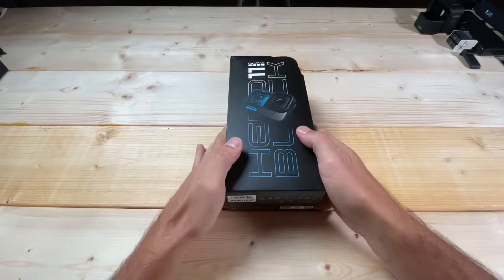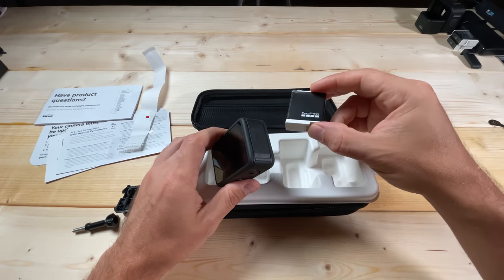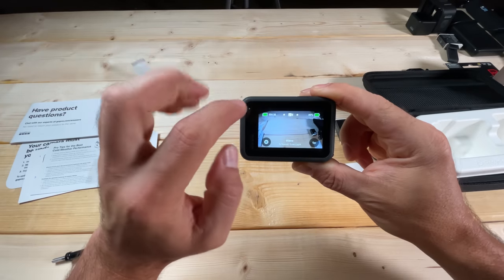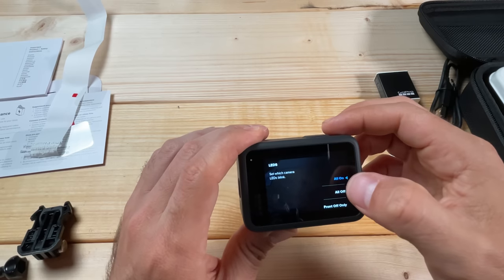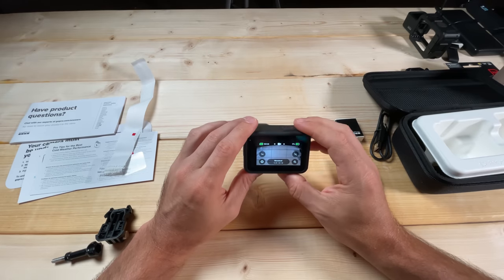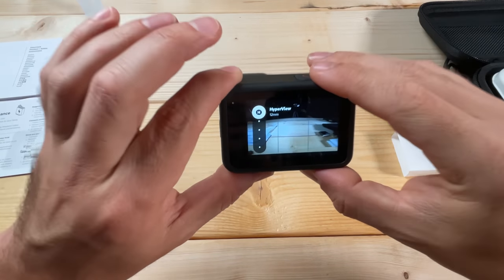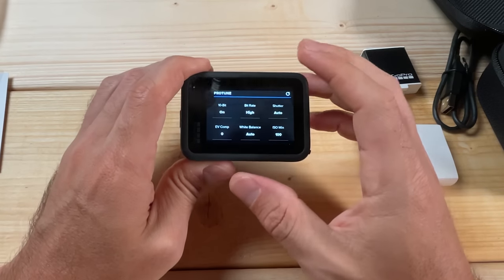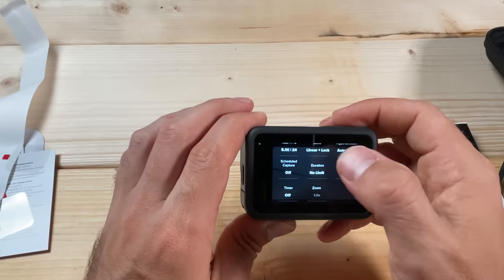GoPro Hero 11 | The Complete Beginners Guide & No Edit Best Settings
This video provides a complete guide to what you need to know for getting started with the GoPro Hero 11 action camera. I unbox the GoPro Hero 11, show you the buttons and ports on the camera, and then I go through all of the menu settings and options for the various modes and presets. I also provide you with all of the best settings for getting the best, no edit footage straight out of the Hero 11. This video also includes numerous sample clips.

- GoPro Hero 11 Black Action Camera
- SanDisk Extreme 256GB MicroSD card
- Media Mod (Hero 9 ,10, 11)
- USB Pass-Through Door (Hero 9, 10, 11)
- Anker External Power Bank
- Dual Battery Charger (Hero 9, 10, 11)
- GoPro Enduro Battery (Hero 9, 10, 11)
- El Grande Extenion Pole/Selfie Stick
- Shorty Mini Extension Tripod
- Metal GoPro Mount

0:00 – Introduction and What to Expect
1:35 – Opening the Box
2:19 – Items in the Case
6:02 – Buttons and ports on the camera
6:55 – Mounting the GoPro
8:44 – Inserting the battery
9:58 – Inserting the MicroSD card
11:00 – Recommended MicroSD card size
11:37 – Powering on for the first time
12:23 – Installing the GoPro Quik app
12:40 – Pairing the GoPro with the Quik app
13:25 – Installing the initial firmware update
16:11 – General camera settings
16:44 – Voice control
17:28 – Beeps
17:49 – Quikcapture
18:37 – Screen lock
19:00 – Front screen options
20:03 – Orientation
20:50 – Easy controls when using Max Lens
21:13 – Video mode
21:42 – Controls
22:02 – Auto upload
22:35 – Wireless Connections
23:07 – Beep volume
23:31 – Default preset
23:55 – Auto power off
24:20 – LEDs
24:33 – Anti-flicker
25:24 – GPS
25:48 – Voice commands
26:11 – Displays
27:53 – Date/Time
28:14 – Mods
28:50 – About & Camera Info
29:21 – Battery Info
30:13 – Reset options
30:46 – Formatting MicroSD card
31:22 – MicroSD card space/time
32:22 – Mode symbol
32:40 – Battery remaining
33:14 – Hypersmooth shortcut
34:33 – Zoom
35:36 – Frame rate/speed shortcut
37:17 – Lens shortcut
39:24 – Video mode presets
39:50 – Standard Mode Best Settings
51:06 – Full Frame Mode Best Settings
53:10 – Cinematic Mode Best Settings
54:46 – Ultra Slo-Mo Mode Best Settings
57:57 – Photo mode presets
58:16 – Photo Mode Best Settings
1:00:48 – Burst Mode Best Settings
1:02:13 – Night Photo Mode Best Settings
1:03:36 – Time Lapse mode presets
1:03:48 – Time Warp Best Settings
1:06:08 – Star Trails Best Settings
1:07:51 – Light Painting Best Settings
1:08:38 – Vehicle Lights Best Settings
1:09:51 – Time Lapse Best Settings
1:13:39 – Night Lapse Best Settings
1:16:20 – Recommended Accessories
1:17:04 – Media Mod
1:19:10 – USB Pass-Thru Door
1:19:38 – External Battery Pack
1:20:27 – Dual Battery Charger
1:21:22 – Extra batteries
1:21:39 – Selfie stick
1:23:16 – Metal GoPro Mount
1:24:35 – Wireless external mic
1:26:01 – Hike & Sample Footage
1:28:00 – Using the Quik App to Share GoPro Clips
1:29:35 – Quik App buttons
1:30:58 – View Media
1:31:56 – Editing a video clip to share using Quik
1:43:37 – Editing a photo to share using Quik
1:47:02 – Editing a time warp to share using Quik
1:50:29 – Conclusion